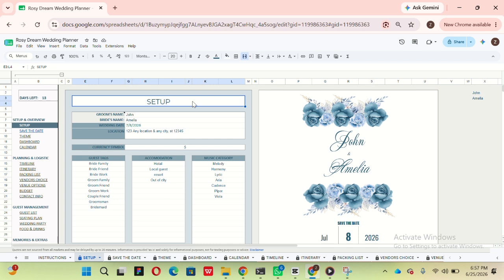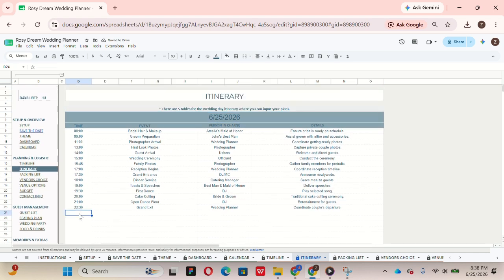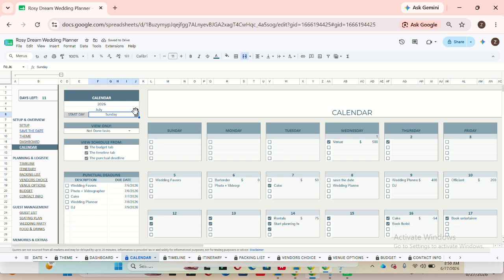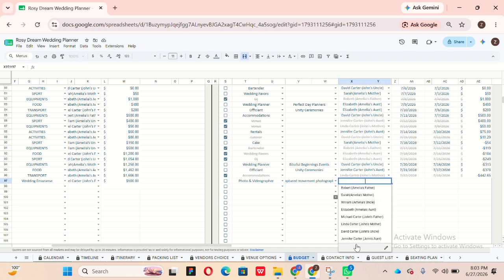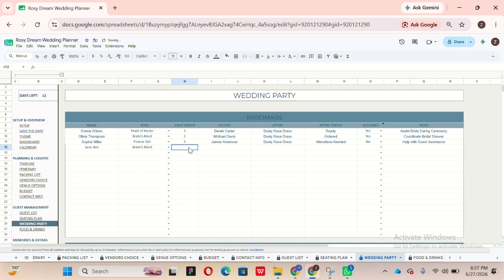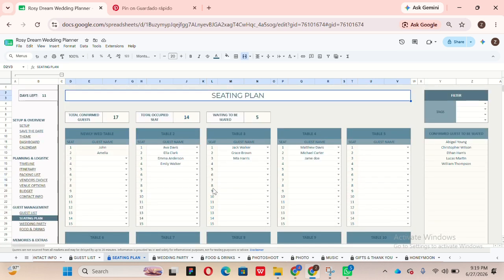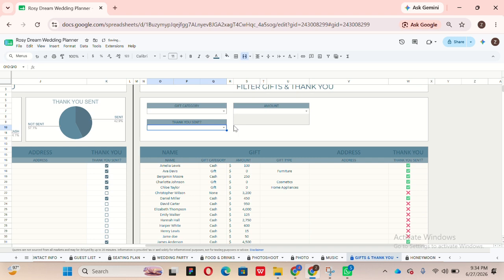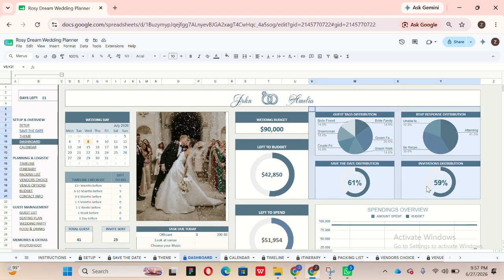Complete Wedding Planner Spreadsheet Tutorial (Google Sheets + Excel)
Welcome to Zabistics Studio! 💍

In this step-by-step tutorial, you'll learn how to use our Wedding Planner Spreadsheet to organize every part of your wedding with ease.

Whether you're planning a small ceremony or a large celebration, this spreadsheet helps you stay organized, manage your budget, track guests, compare vendors, schedule tasks, and much more.

✨ In this tutorial you'll learn how to use:

✔ Dashboard Overview
✔ Setup & Personalization
✔ Save the Date Templates
✔ Wedding Timeline Planner
✔ Wedding Day Itinerary
✔ Packing Checklist
✔ Vendor Comparison & Management
✔ Wedding Calendar
✔ Budget Planner & Payment Tracker
✔ Guest List Manager
✔ Wedding Party Organizer
✔ Venue Comparison Tool
✔ Food & Drinks Planner
✔ Seating Plan
✔ Photo Gallery
✔ Gifts & Thank You Tracker
✔ Honeymoon Budget Planner
✔ Interactive Dashboard

This tutorial works for both Google Sheets and Microsoft Excel versions of our template.

🎉 Perfect For:

Brides & Grooms
Wedding Planners
Event Coordinators
DIY Wedding Planning
Wedding Budget Management